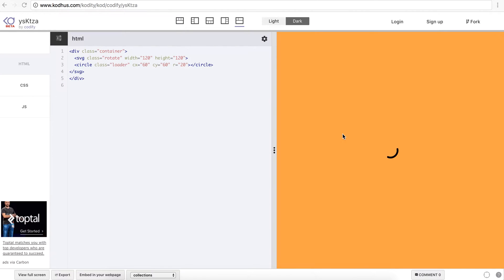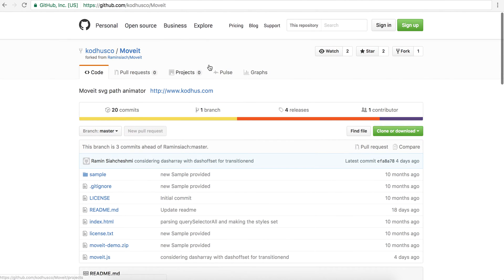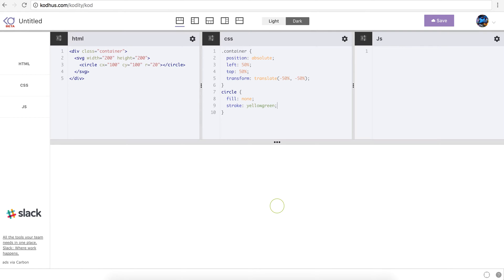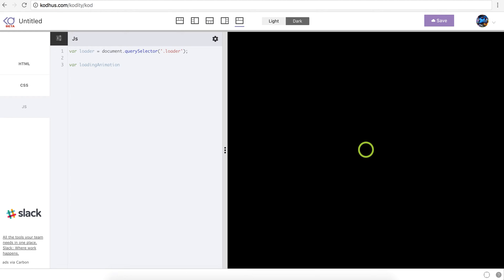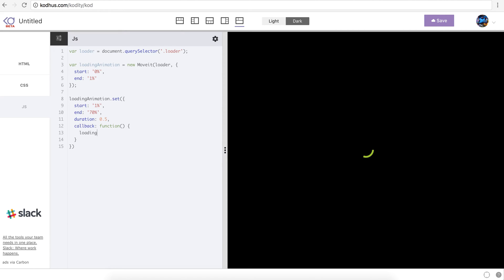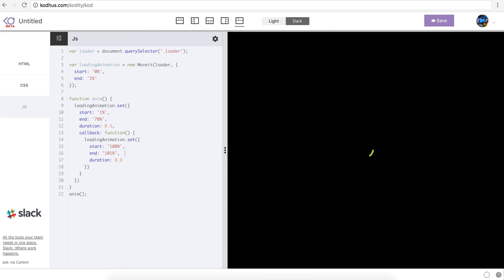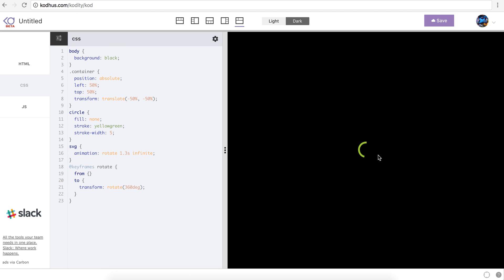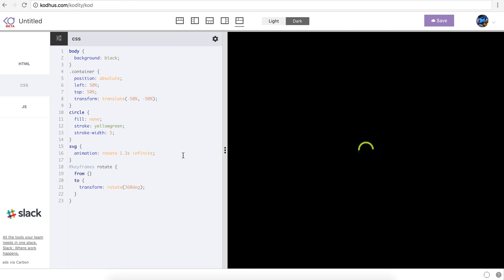Creating loading animation using svg and moveit!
In this tutorial, we are going to create a loading animation using svg and Moveit library based on Material design loading principle.